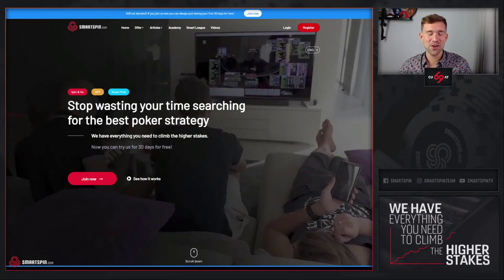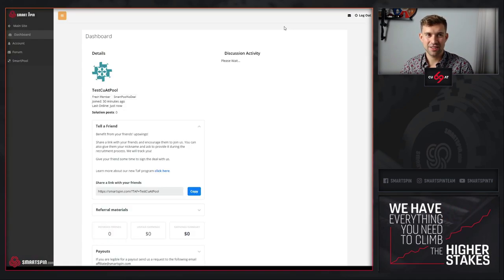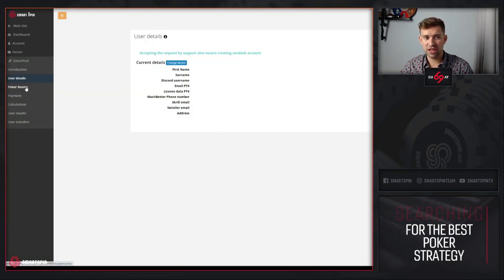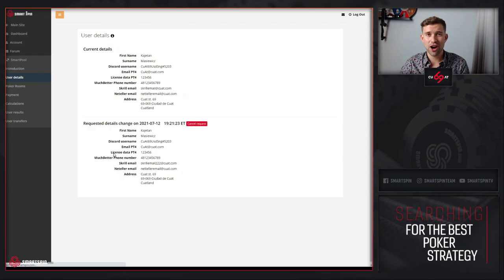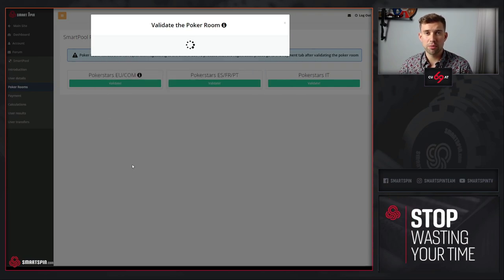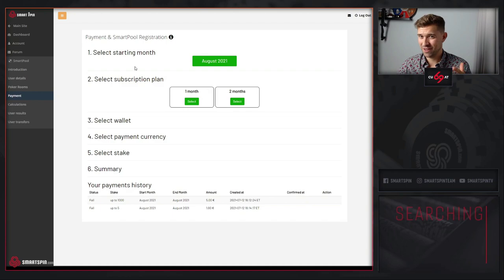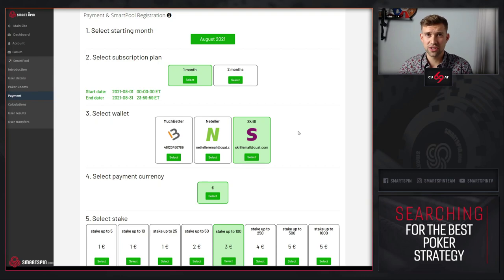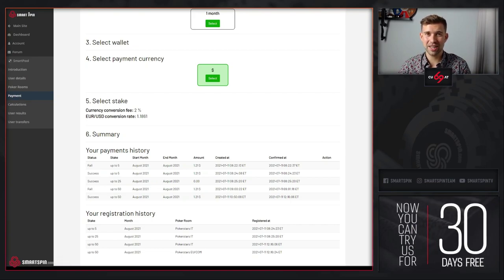How to become a Smart Pool member?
We are happy to announce Smart Pool - the new quality in Spin & Go's EV protection services for PokerStars!

Why Smart Pool?
We know that variance is often causing unpleasant downswings and killing winrate.
Smart Pool is a service that helps you to overcome swings and protects your EV.
Smart Pool has been created for pros who want to share profits from good runs and refund each other in bad runs.